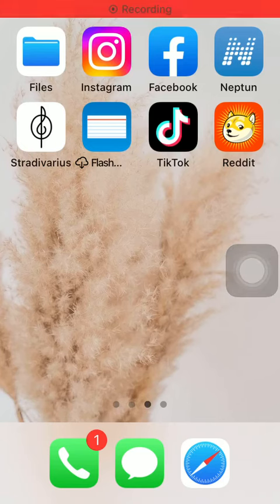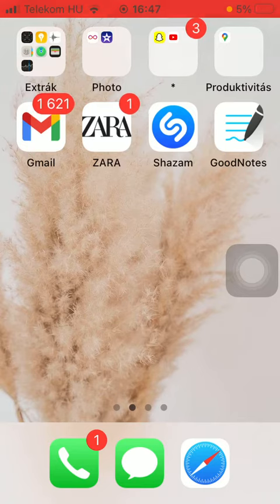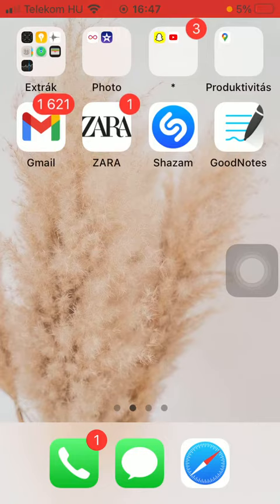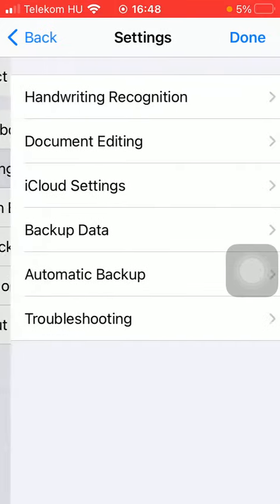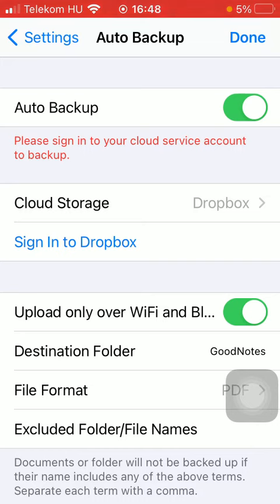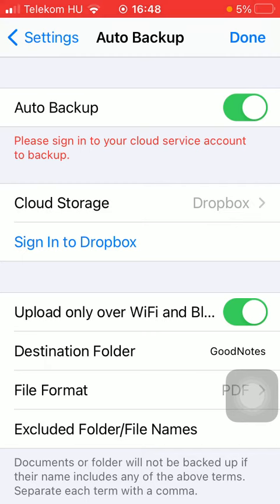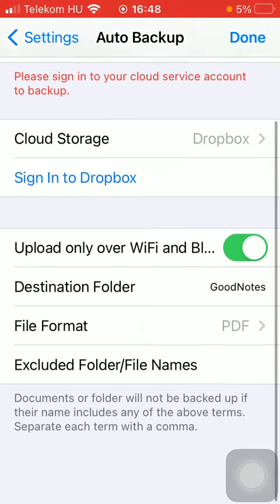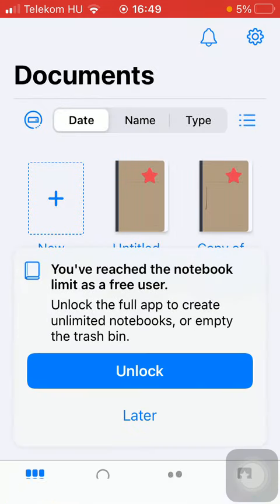How to turn on automatic backup on Good Notes? - Good Notes Tips